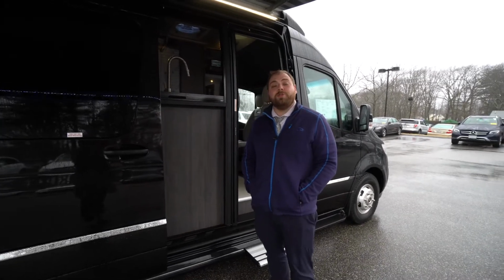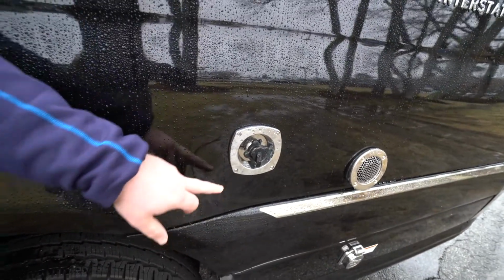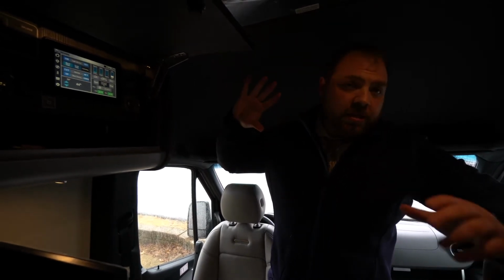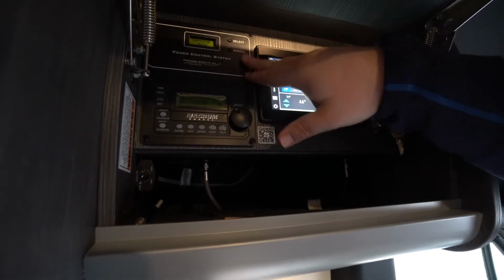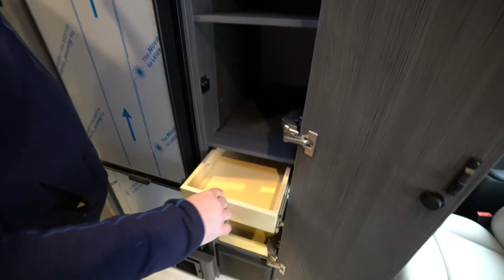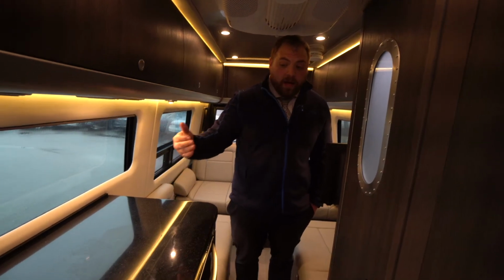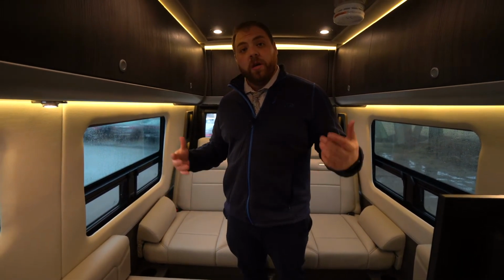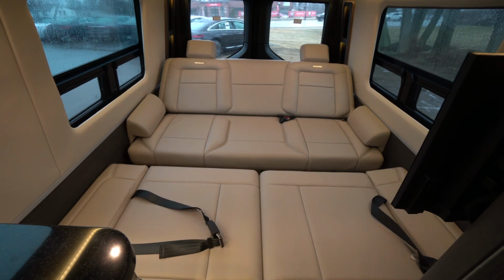2022 Airstream Interstate Grand Tour | Video tour with Tom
137 U.S. Route 1
Scarborough, Maine 04074